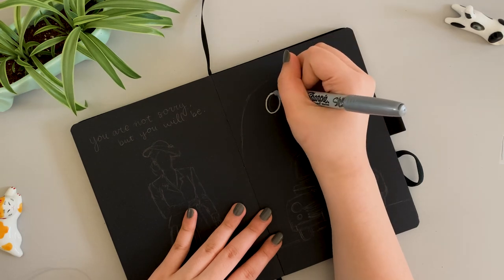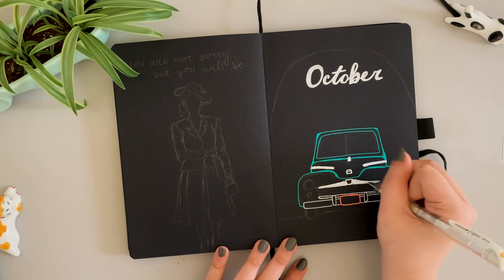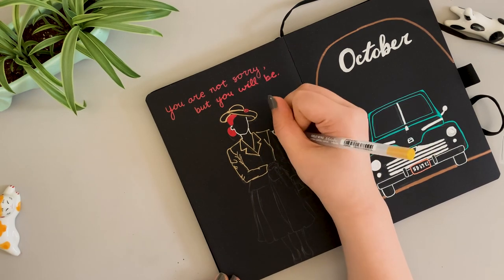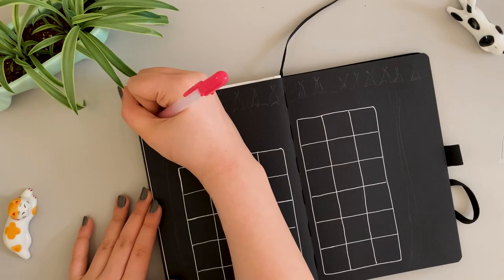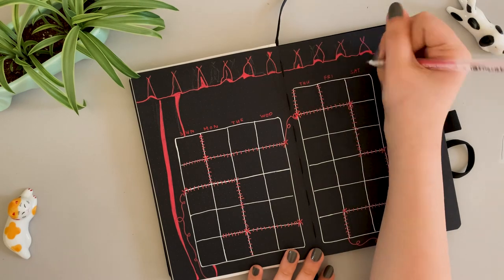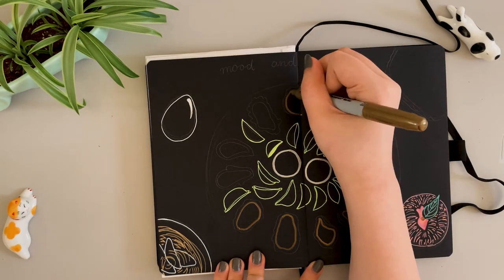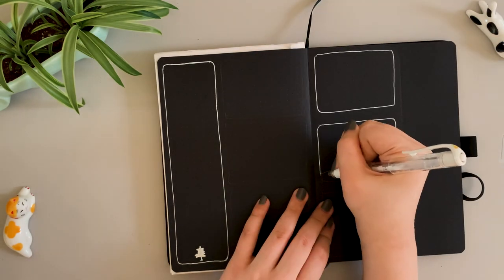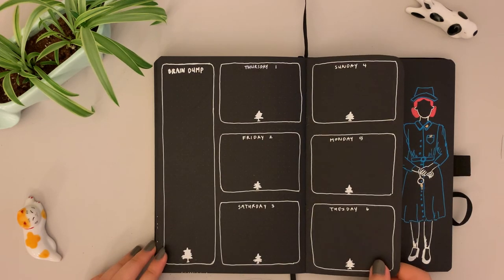plan with me | october 2020 : ratched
hey there ~lovely human beans~ welcome to my YouTube channel! thank you for being here 🥰 this is my “Ratched” inspired october 2020 bujo spread. watch me ramble and draw for eleven minutes :) hope you enjoy!

*english subtitles have been added!*

sub count (this feels strange?): zero 😎 *airhorn noises*

archer and olive black-out bullet journal (PLEASE sponsor me I can’t stop buying ur journals but my bank account can’t support it)
sakura gelly roll moonlight pens 🌙
sakura gelly roll metallic pens ✨
metallic sharpies (hide these from ur school admin 🤡)
pentel erasers (I would always buy a bunch for the new school year but I don’t even know if they’re THAT good)
pentel graphgear 1000 automatic drafting pencil (a lil pricey for me, but invest in one for a pain-free lead pencil experience)
uhhh scissors lmao ✂️

muuuuusic (in order of appearance; lmao shoutout to lukrembo)
danse macabre op.40 (composed by camille saint-saëns, performed by national philharmonic orchestra)